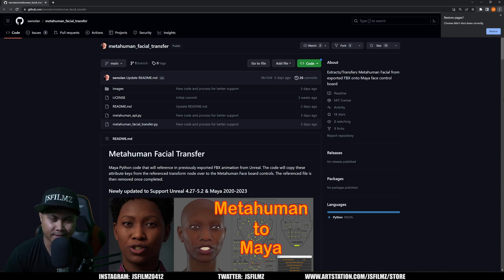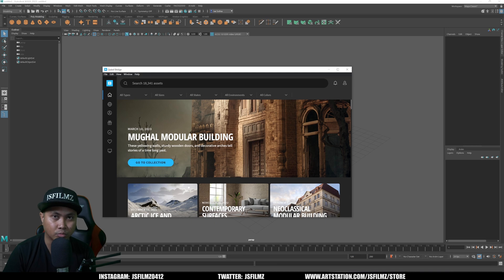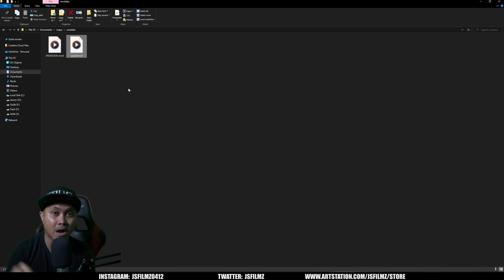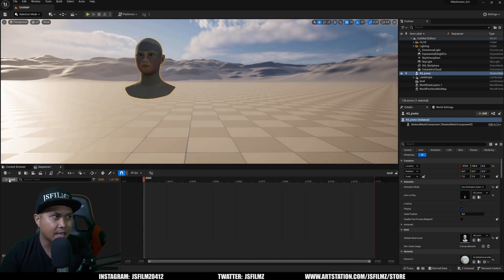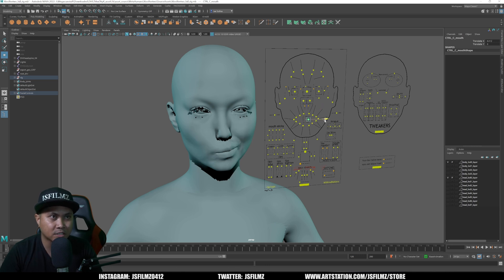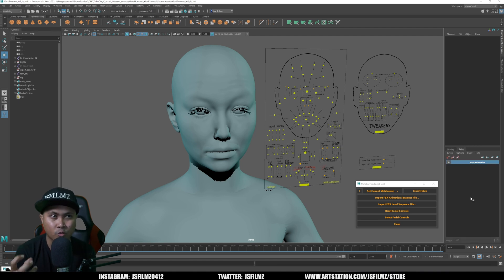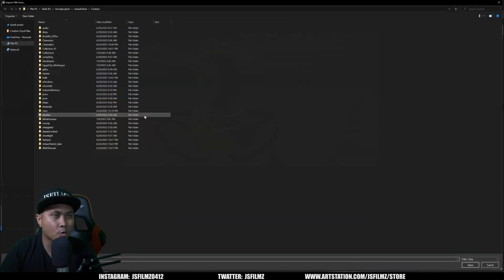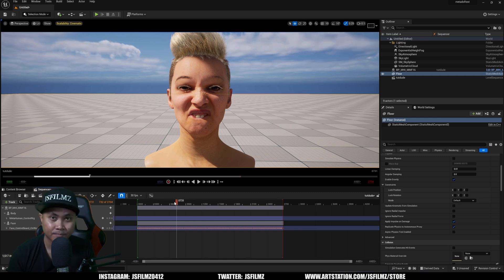Metahuman Animator to Maya Workflow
JSFILMZ Mocap Stock:
Amazon USA only